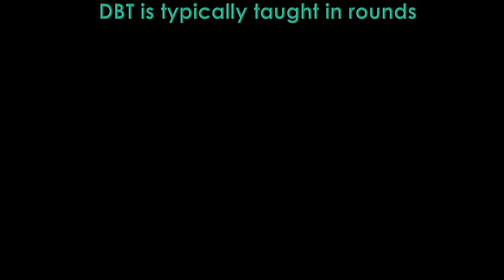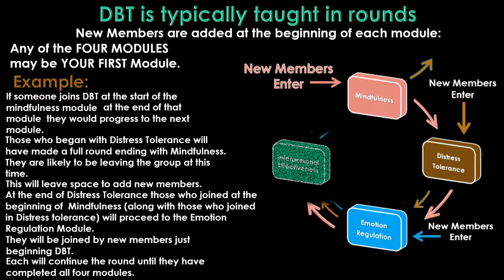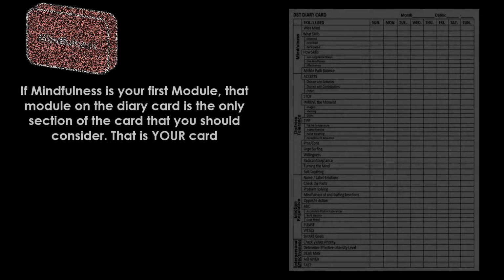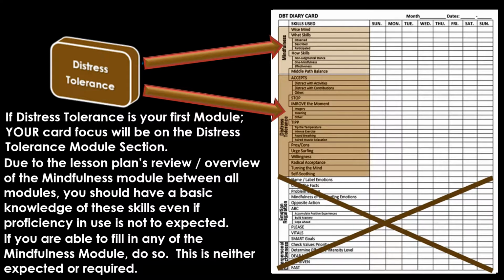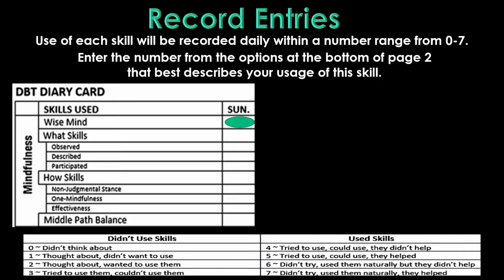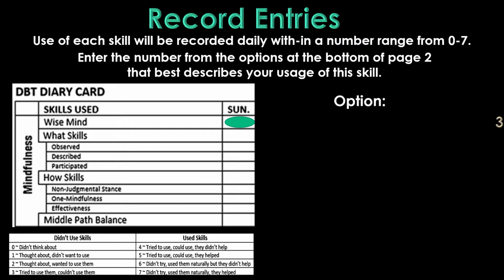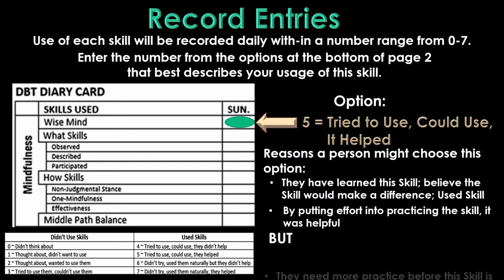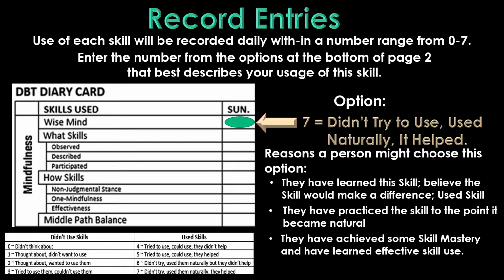0-2 DBT Diary Cards Part 2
DBT Skills Application-DBT Diary Cards for PEER GUIDED DBT LESSONS